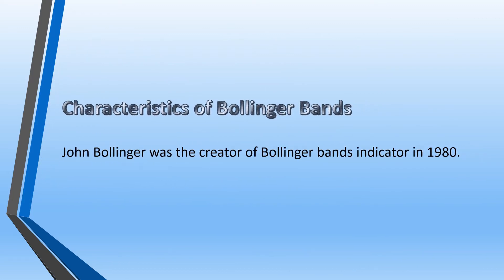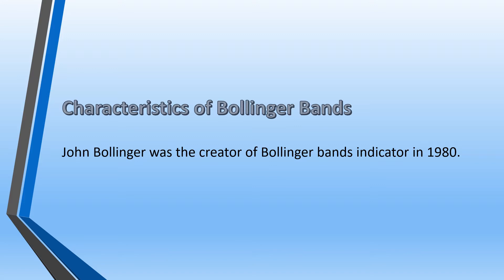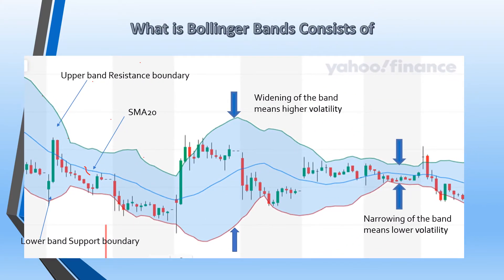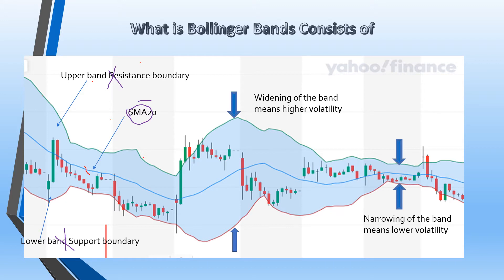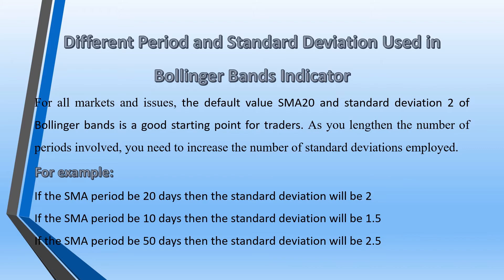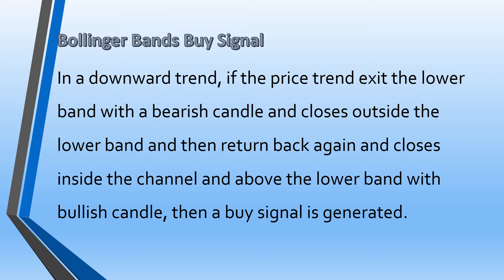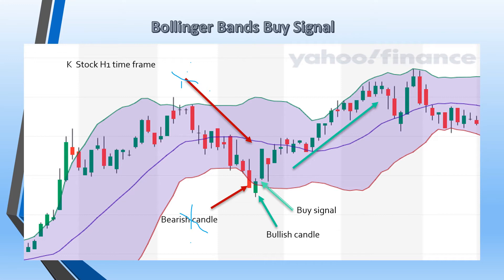Beginner's Guide to Bollinger Bands Trading Strategy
in this video we will explore Bollinger Bands in-depth, covering different periods and standard deviations. Learn how to utilize the moving average and upper/lower bands effectively in trading strategies. Discover buy/sell signals and the best times to enter/exit markets through clear graphics and practical examples."